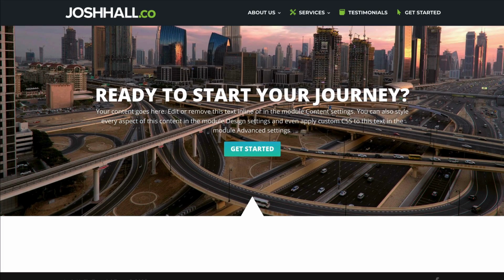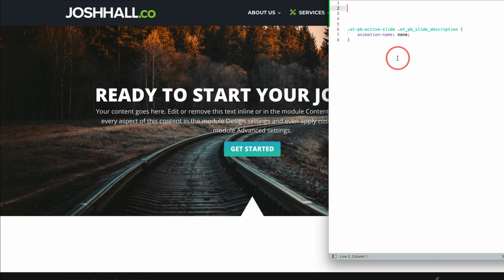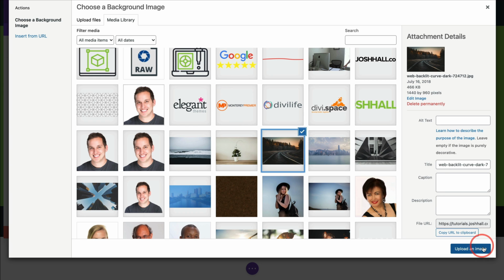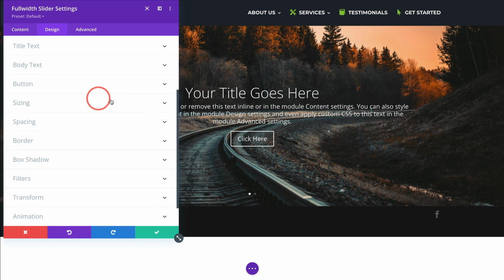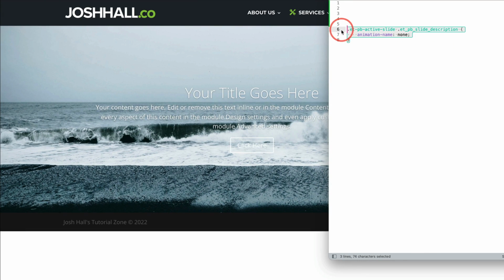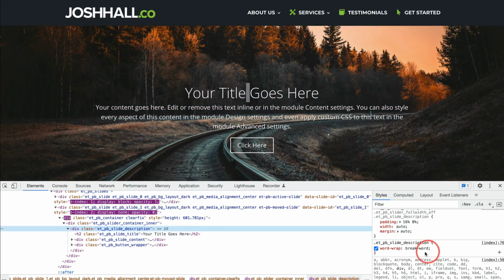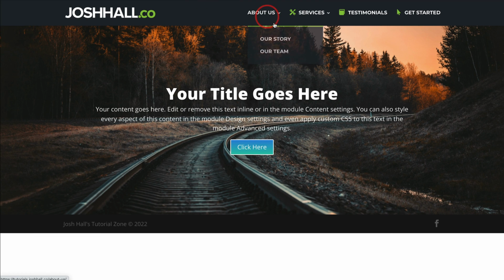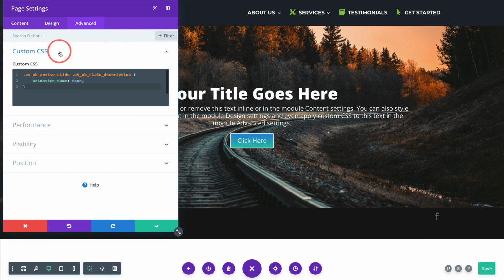How to Keep the Text on Divi Slider Module STATIC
In this Divi tutorial, I'll show you how to customize the Divi slider module by keeping the text static so that the slides rotate behind fixed text on the Divi slider.

Video outline:

00:00 - Intro
00:50 - Short answer (with CSS code)
01:57 - Setting up Divi slider module
03:53 - Adjusting slider functionality
06:33 - Adding the CSS to keep text static
08:36 - Important tips for creating sliders
10:53 - Recap
11:40 - Divi resources from Josh